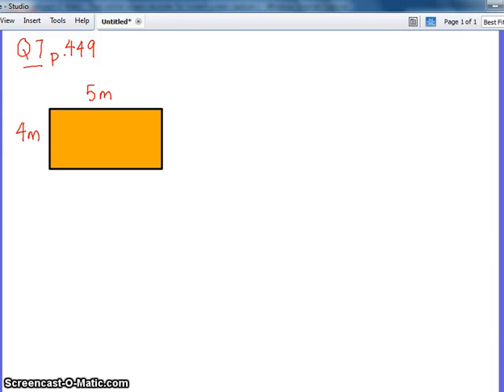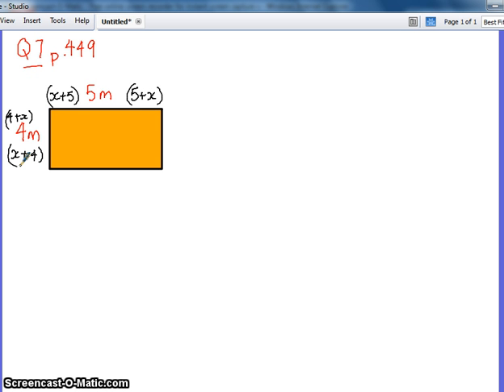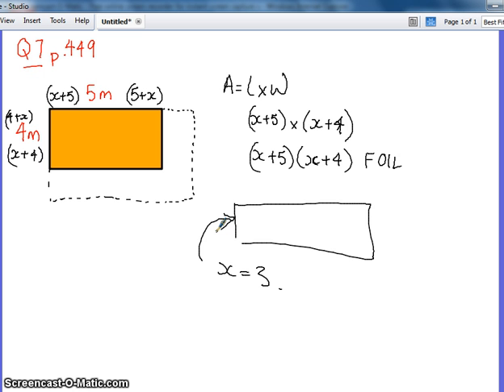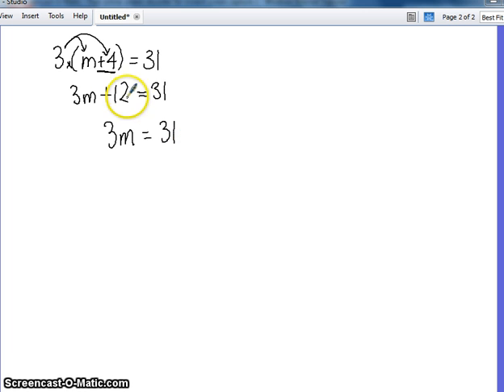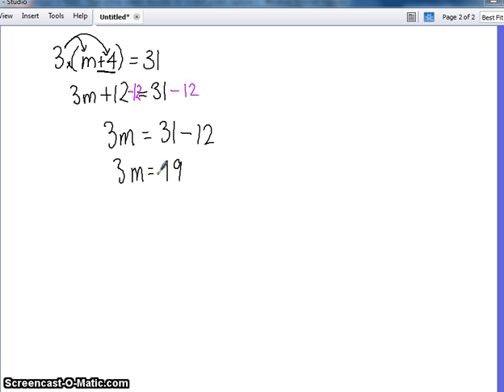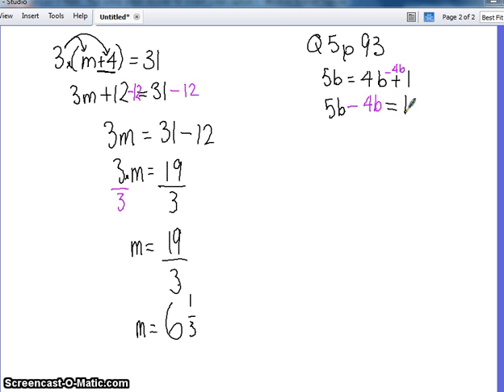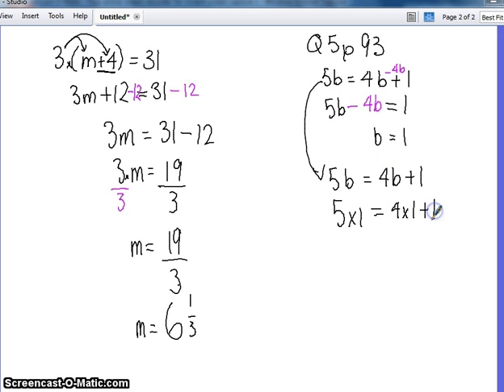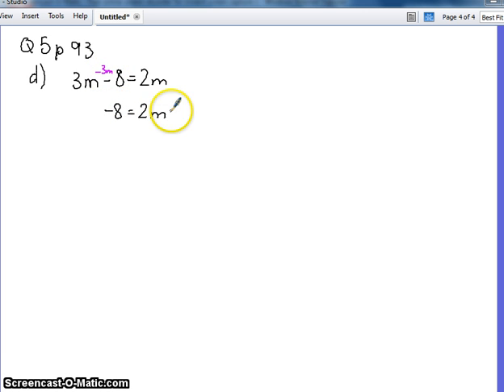10 08 Q 7 p 449